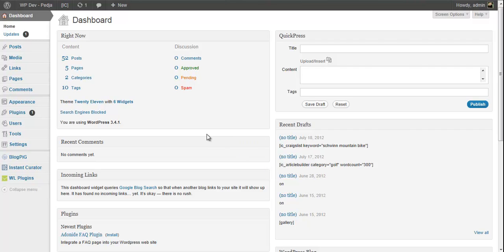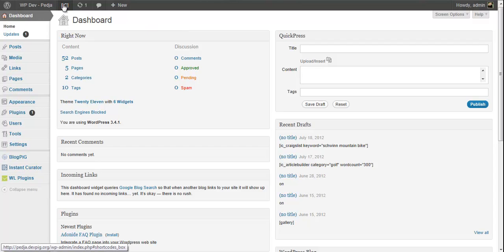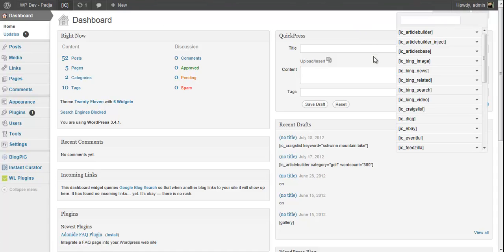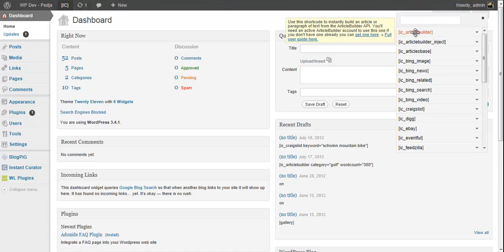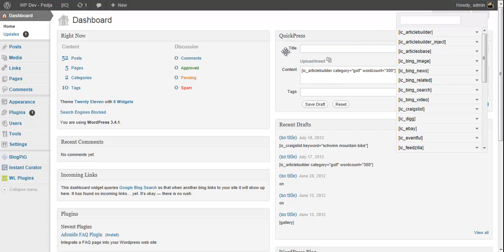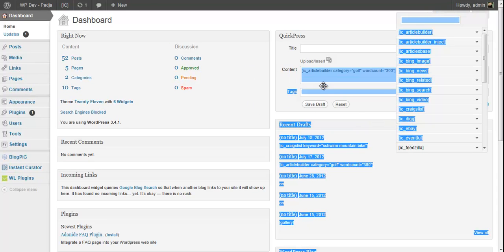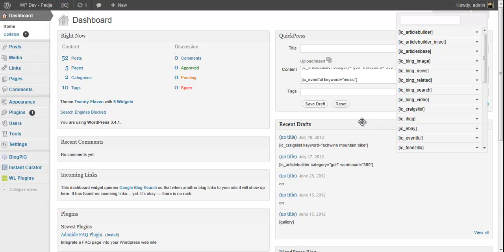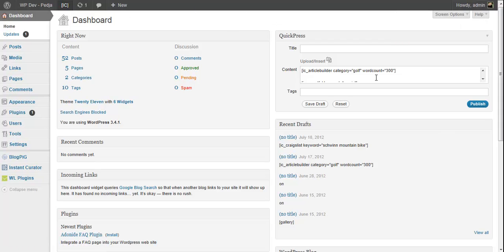Drag N Drop Instant Curator Shortcodes in ANY Wordpress Shortcode Plugin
Watch this quik video which shows how the Instant Curator Drag N Drop functionality works for ANY Plugin you want to add Content to quickly.  Add Content to WP Robot, ReviewAZON, WPZonBuilder, etc. Instantly via Drag N Drop and you don't have to be in a Post or Page Editor to do it.  Instant Curator can be used on any page in your Blog Admin!